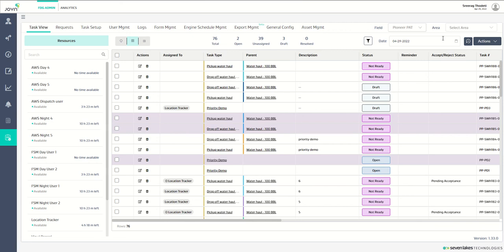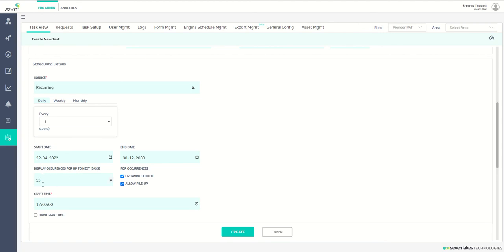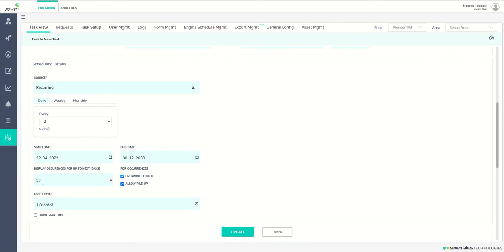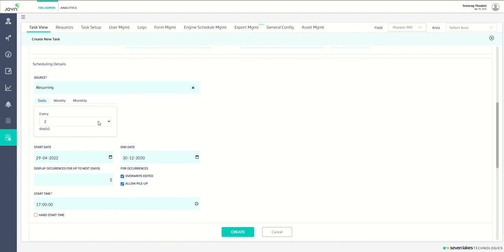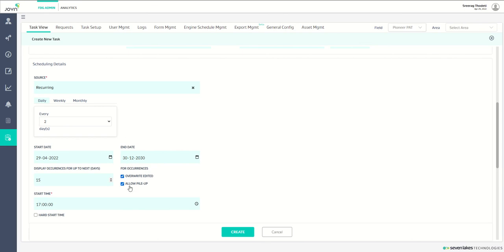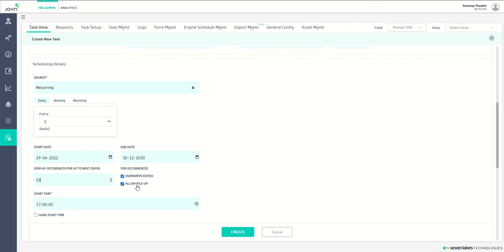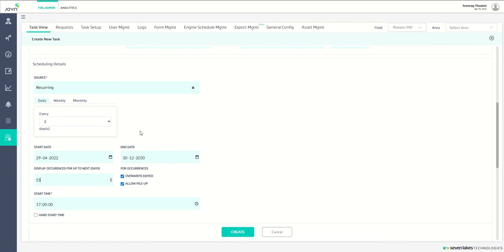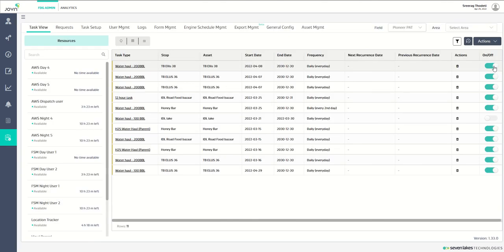Recurring task logic changes